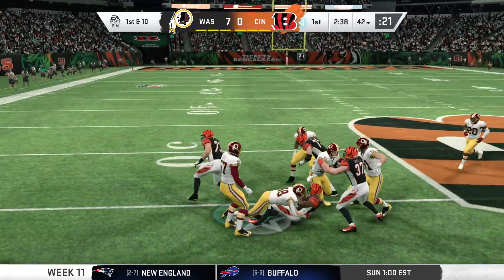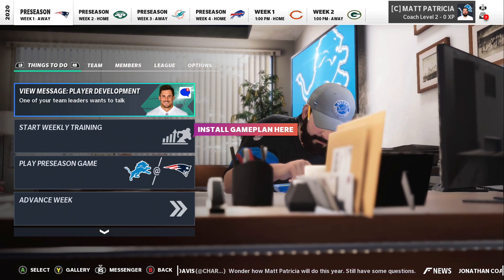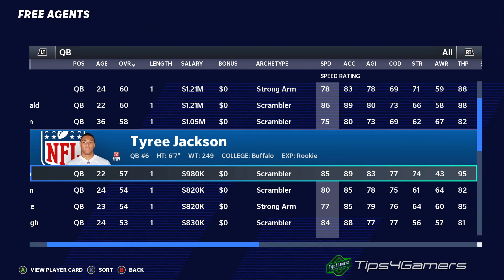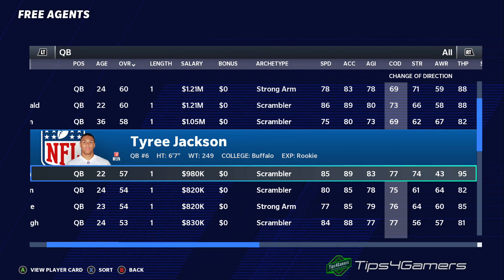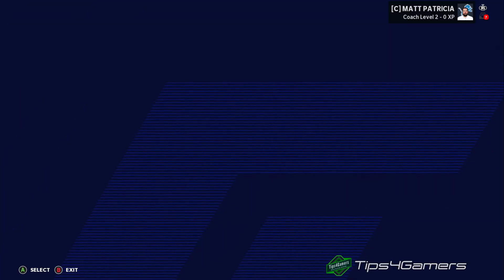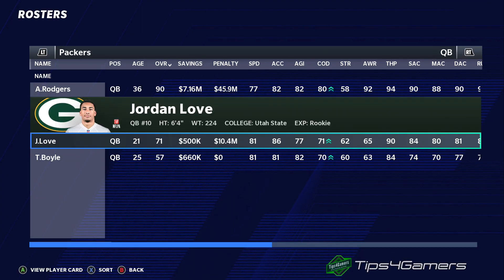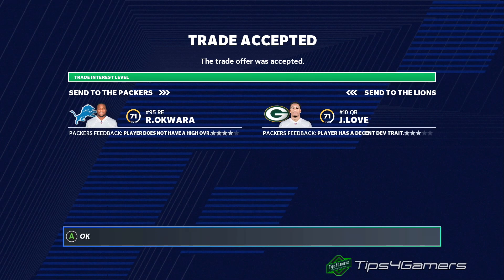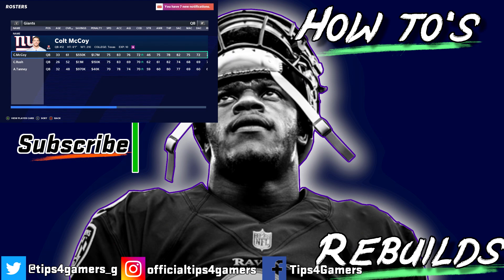Best Madden 21 Sleeper QBs | Madden 21 Franchise Mode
Dodds has gathered who the best Madden 21 sleeper QBs in Madden 21 franchise mode to trade for. He lists which QBs are great for simulation and who are great for user-play. All of these sleeper QBs in Madden 21 are pretty easy to trade for. Sleeper QBs are usually for those who want a challenge to make a young QB a star or you are on your last limb and need a cheap QB. There are QBs on this list who are in the free agency, so if you need one to replace your QB due to injury or what have you, then you can pick him up and take a risk. Let us know who you think we should have listed in the comments below!

Give the Gift of Amazon Prime
Try Audible and Get Two Free Audiobooks
Audible Gift Memberships

Our number one goal here at Tips4Gamers is to help you out in any way we can. We get the most out of doing what we do by helping you be the best in Madden 21 whether it is MUT or Franchise. We appreciate your support as always! You have no idea how much this helps out this video and our channel. Own the game.

About Us:
We strive to make every gamer a master at gaming. Our goal is to make every Madden player a master at everything Madden Franchise. This includes Madden 19 Franchise Mode, Madden 20 Franchise Mode, Madden 21 franchise mode, and all future Madden's! We create innovative ways for you to be able to trade for the player(s) you want to trade for, such as the Stack and Release and Stack and Trade. There is not another YouTuber or website out there who can touch our Madden 21 trade tips, Madden 19 Trade tips, Madden 18 trade tips, and any other Madden trade tips. We also give Madden contract tips for Madden 19 contract negotiations tips, Madden 20 contract tips, Madden 21 contract negotiations tips, players to trade for, position switches, and much more! We also have you covered in Madden gameplay tips as well as a Madden glitch. We don't only focus on Madden 21 content, we also do other games ranging from PC to console.
Any suggestions you have go ahead and leave them in the comments below!

Welcome to the T4G Family! Thank you for your support as always!